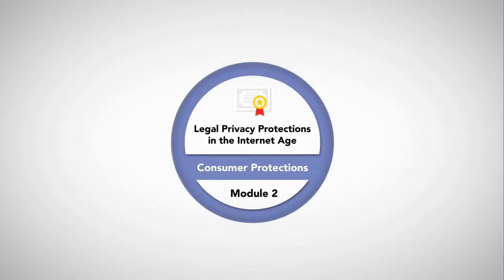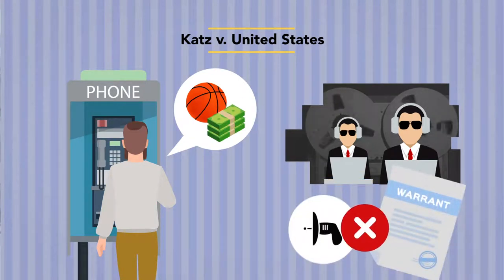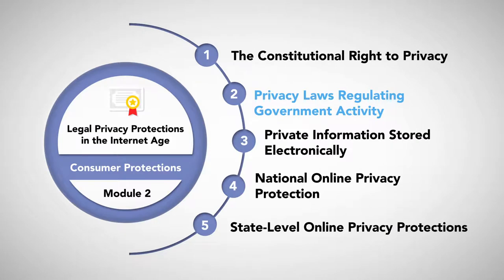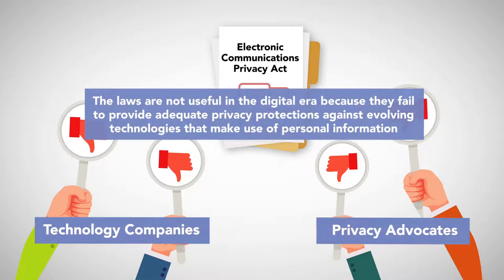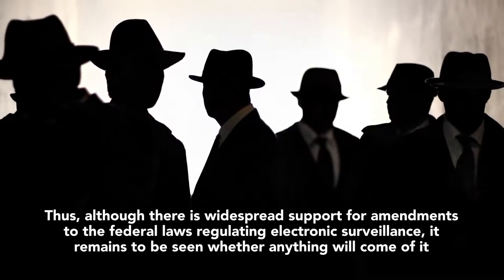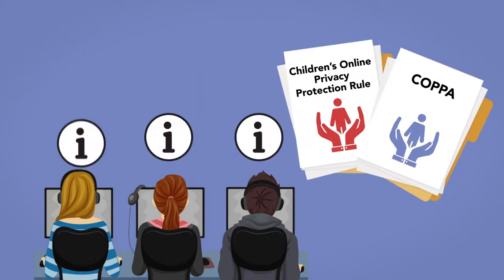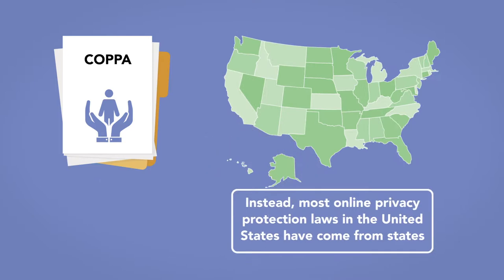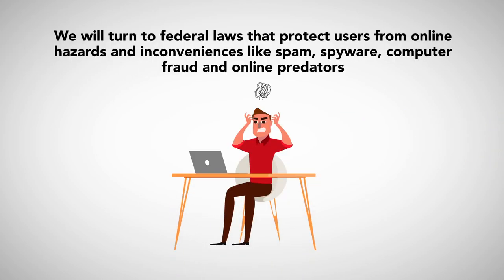Legal Privacy Protections in the Internet Age: Module 2 of 5